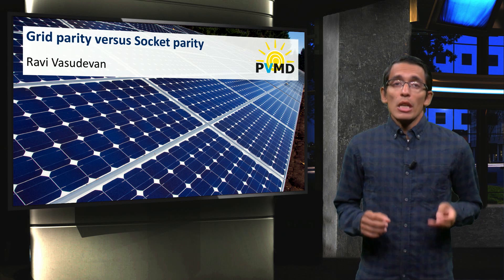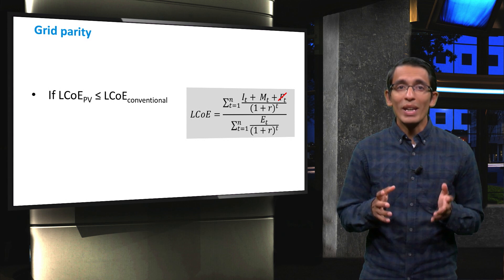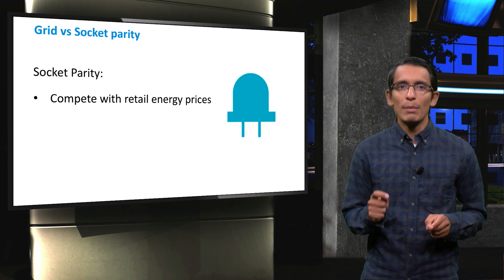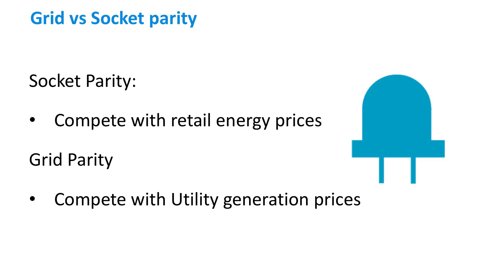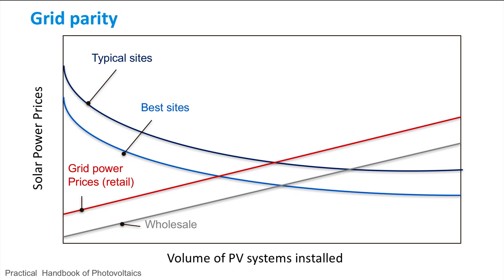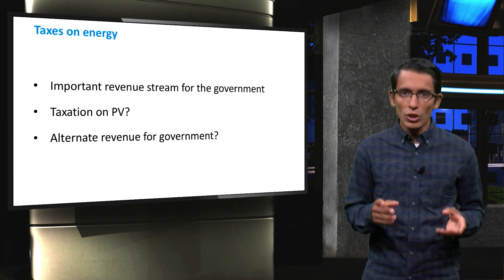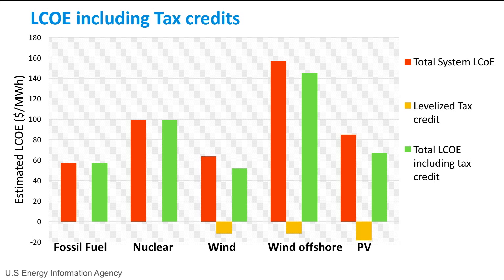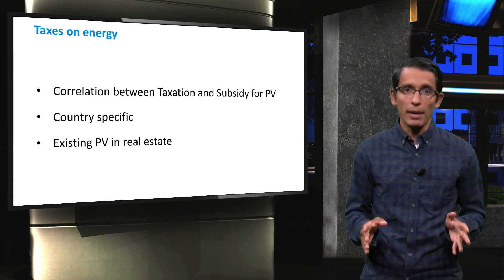PV3x_2017_7.6_Grid_vs_Socket_parity-video